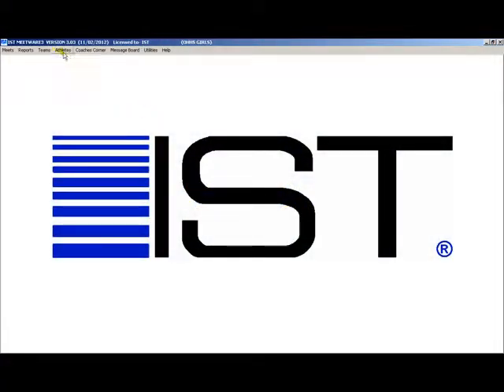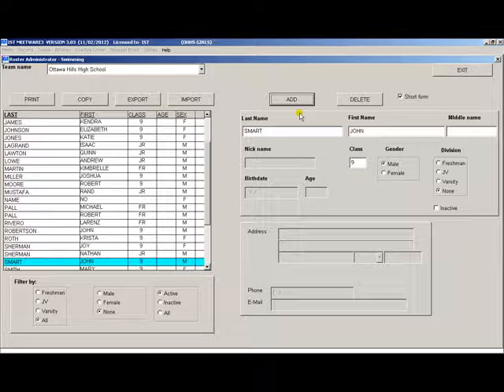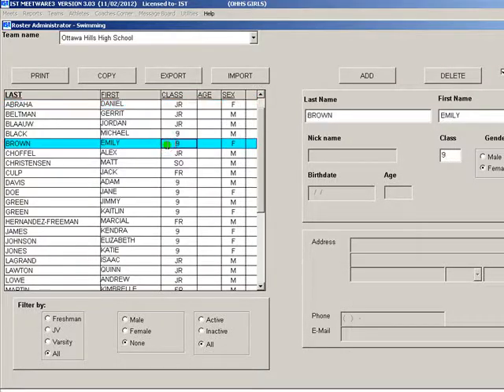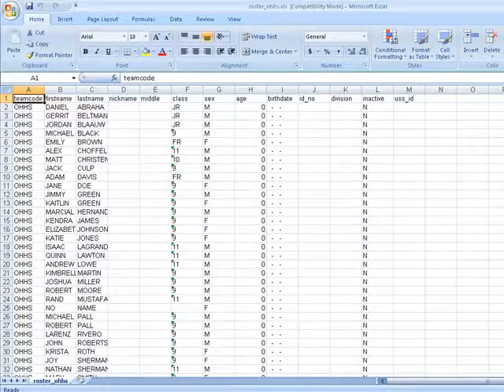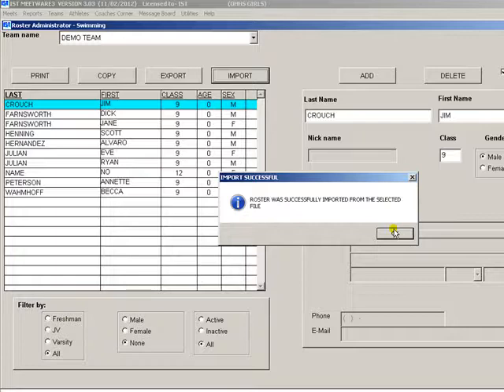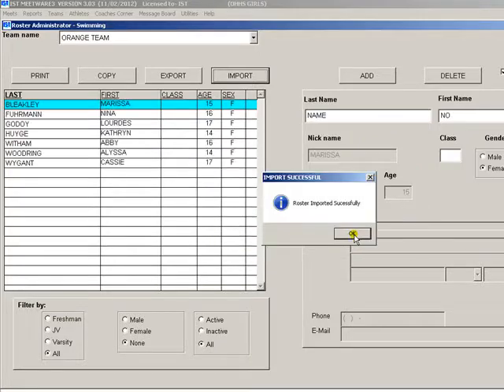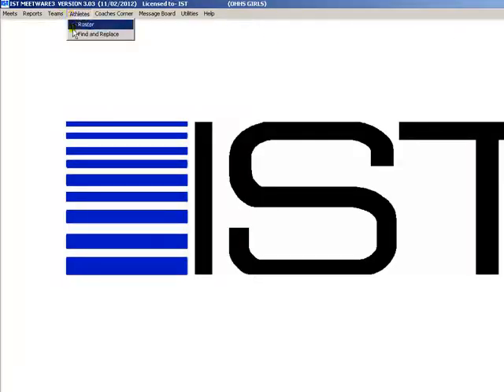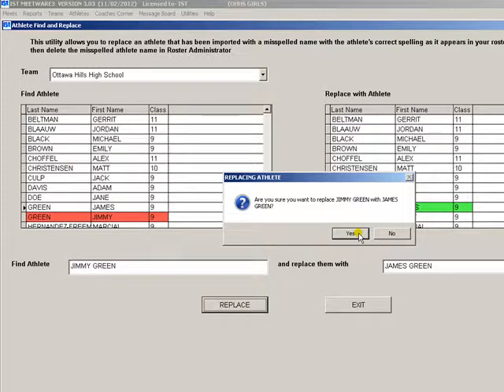Athletes and Roster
Tips for managing Athletes in MEETWARE 3